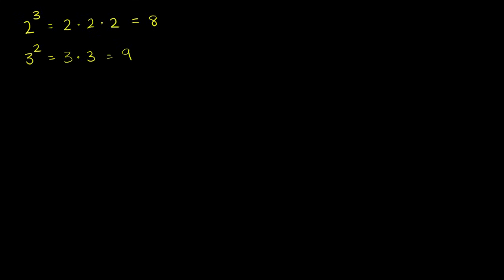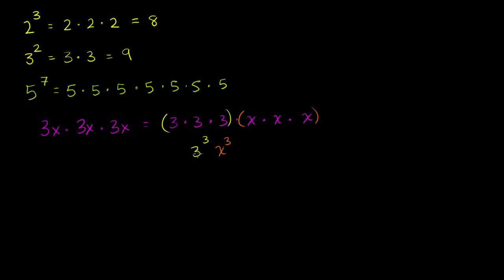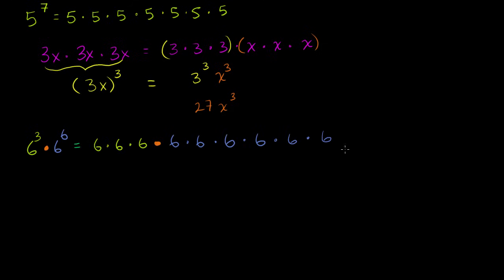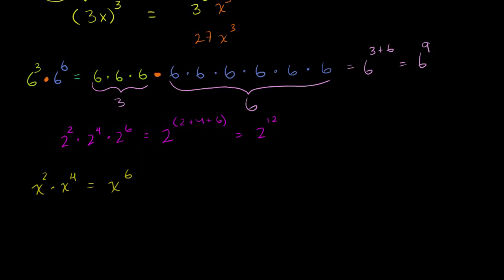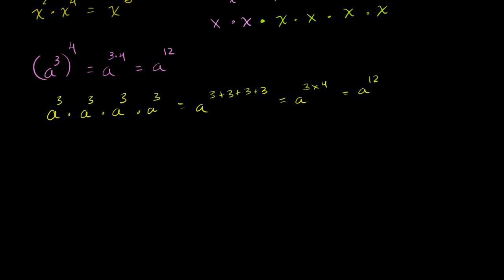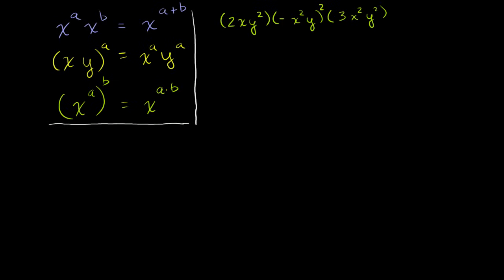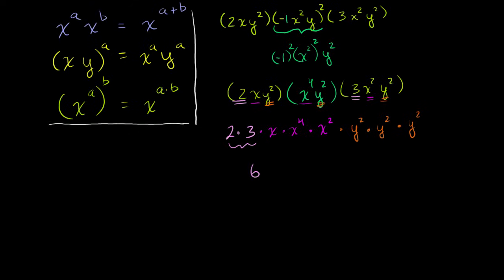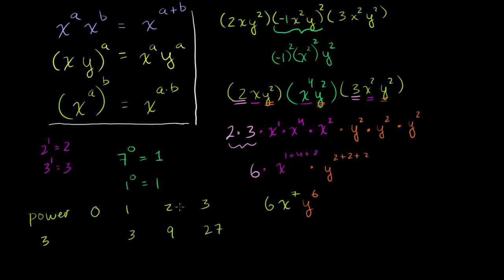Exponent properties involving products | Numbers and operations | 8th grade | Khan Academy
Courses on Khan Academy are always 100% free. Start practicing—and saving your progress—now

Gain a deep intuition for these exponent properties: (x^a)( x^b)=x^(a+b) and (xy)^a=(x^a)(y^a) and (x^a)^b=x^(a*b)

8th grade on Khan Academy: 8th grade is all about tackling the meat of algebra and getting exposure to some of the foundational concepts in geometry. If you get this stuff (and you should because you're incredibly persistent), the rest of your life will be easy. Okay, maybe not your whole life, but at least your mathematical life. Seriously, if you really get the equations and functions stuff we cover here, most of high school will feel intuitive, even relaxing. (Content was selected for this grade level based on a typical curriculum in the United States.)